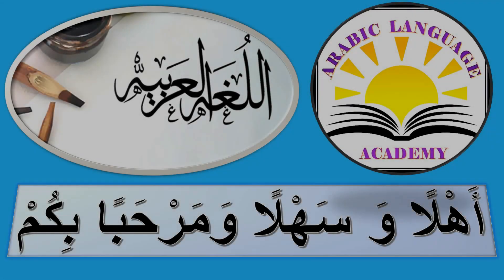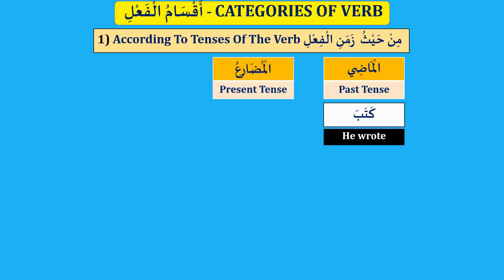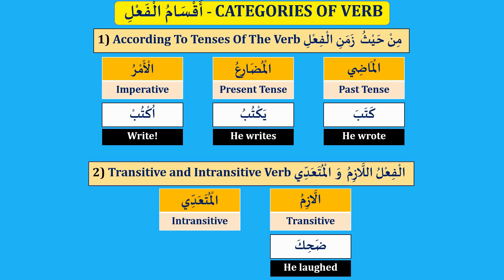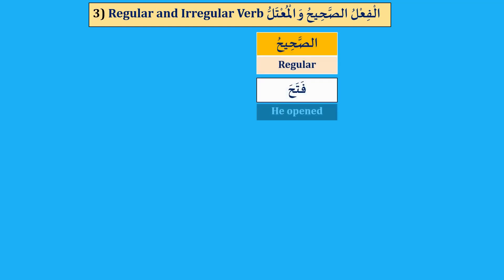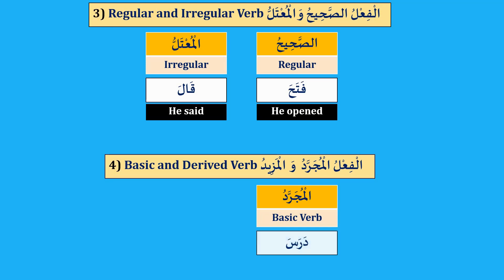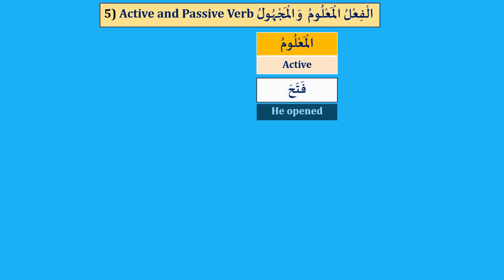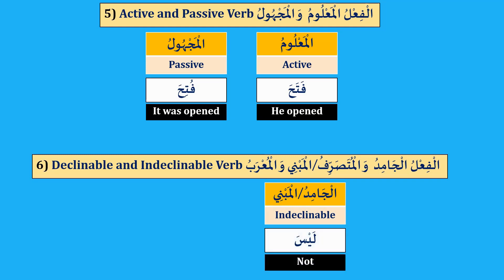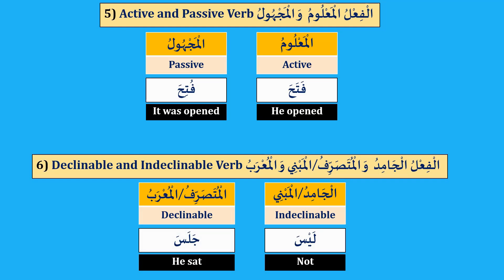CATEGORIES OF ARABIC VERB | أقسام الفعل العربي | ARABIC GRAMMAR (LESSON 29).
As salaamu alaikum, in this lesson we are going to learn categories of Arabic verb, such as Transitive-Intransitive Verb, Active and Passive Voice Verb, Regular and Irregular Verb etc...
Shukran/Thanks.
اللغة العربية الفصحى, اللغة العربية لغير الناطقين بها, قواعد اللغة العربية, النحو والصرف, تعلم اللغة العربية, الحوار في
.اللغة العربية